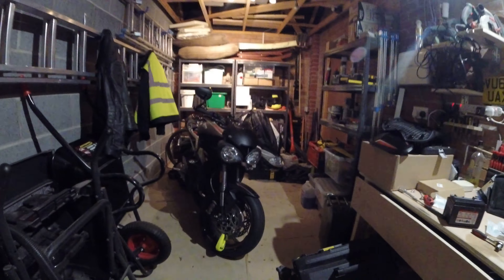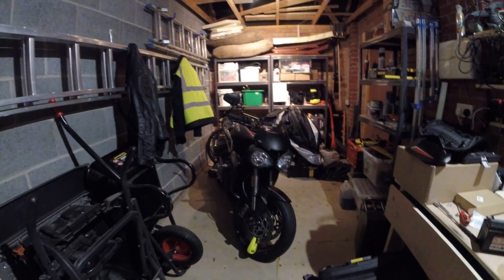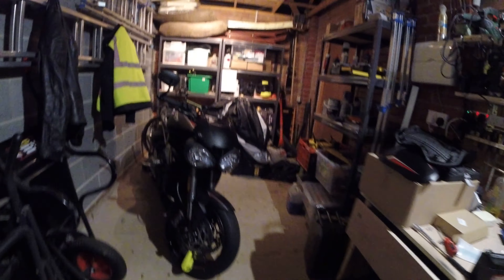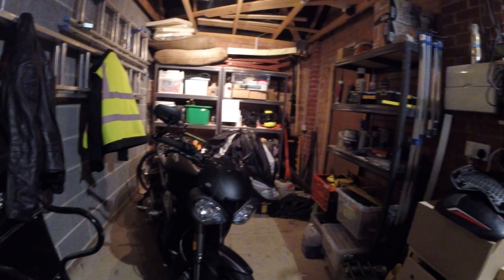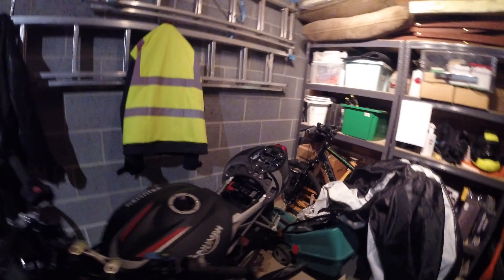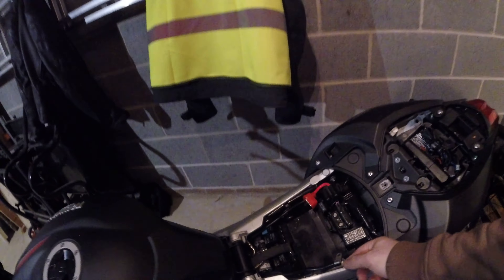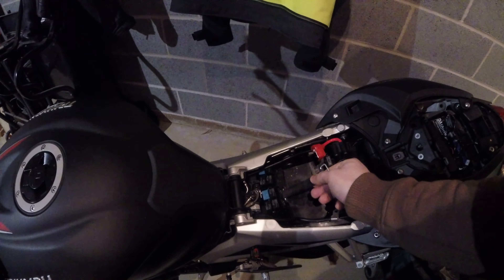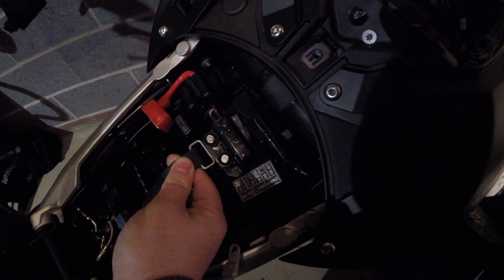Evotech Blanking Plates Street Triple 765 RS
quick look at what you'll need and where the bits and bobs are for removing the footpegs